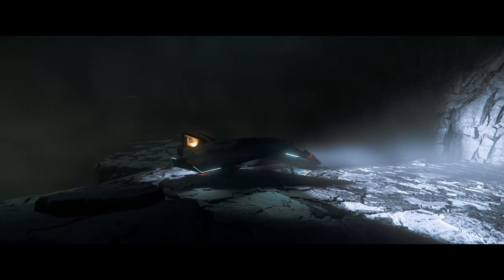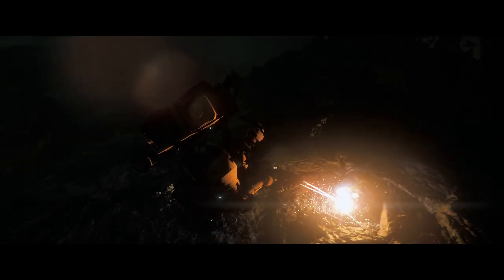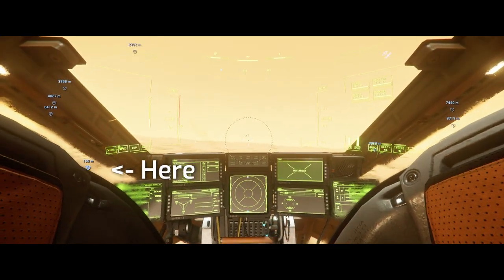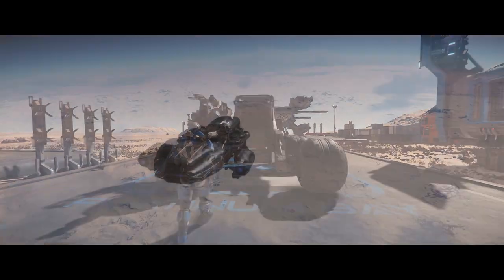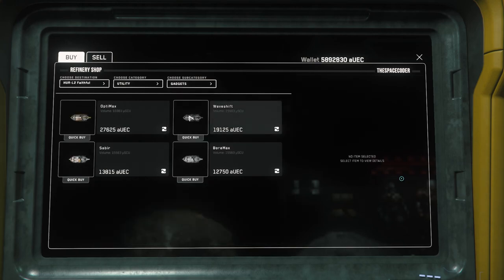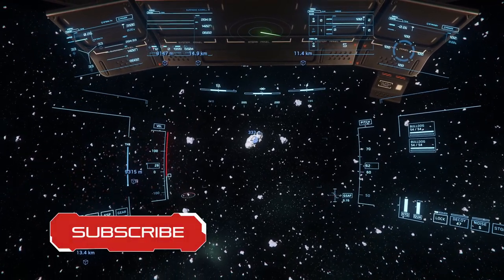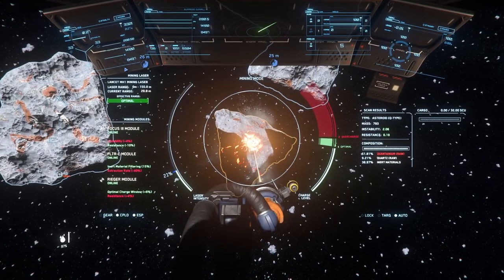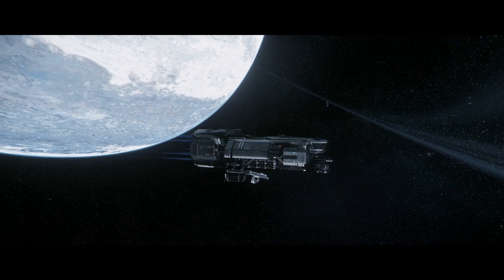Star Citizen - The ULTIMATE mining tutorial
Hello Citizens!
Today I will guide you through every way of mining in Star Citzen and help you get started on your journey to wealth. Enjoy!

0:00 Intro
0:30 - FPS mining intro
0:39 - Gear and ships
1:18 - Finding caves
1:44 - Mining
2:44 - Selling
3:10 - FPS mining summary
3:20 - Vehicle mining intro
3:34 - ROC vs ROC-DS
3:53 - Gear
4:04 - Prep
4:17 - Finding rocks
5:24 - Mining
6:08 - Selling
6:26 - Vehicle mining summary
7:14 - Ship mining intro
7:26 - Ships
7:50 - Lasers, modules and components
9:08 - Gadgets
9:23 - Equipment
9:33 - Where to mine
10:52 - Finding rocks
11:24 - What to mine
11:54 - Volatile cargo
12:14 - Resistance vs Instability
12:33 - Using gadgets
12:57 - Mining
13:30 - Refining and selling
14:38 - Ship mining summary
15:08 - Conclusion